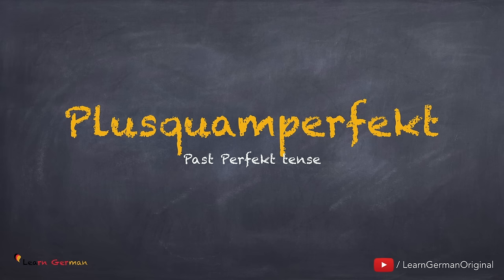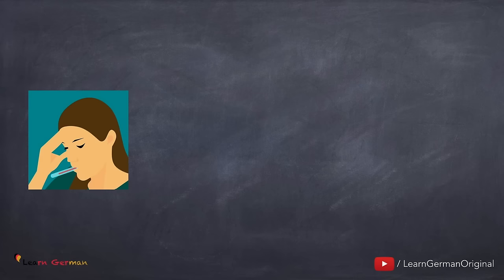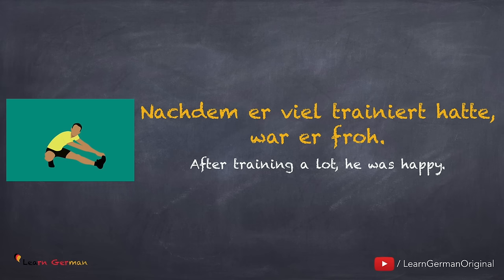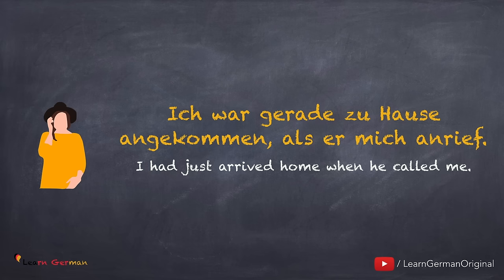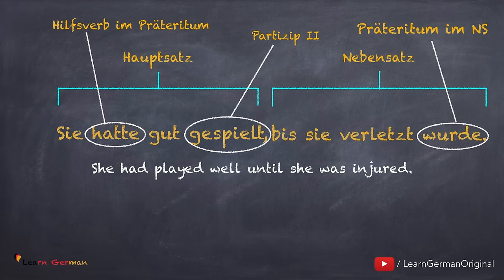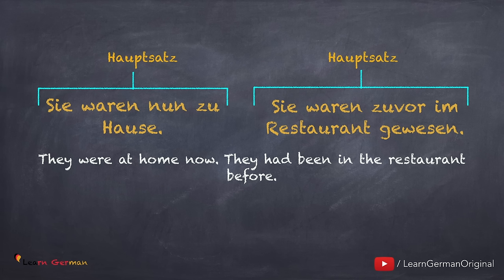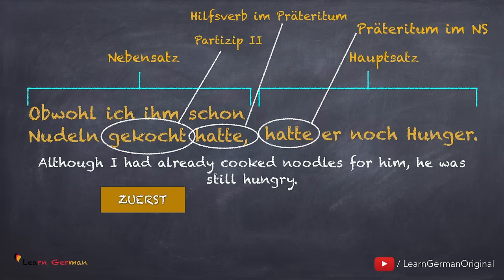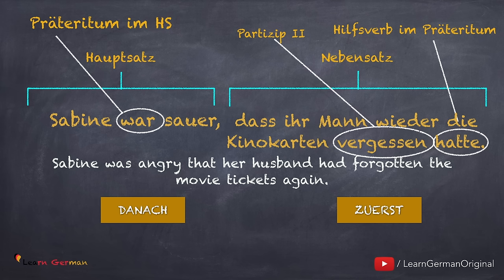A2 - Lesson 32 | Plusquamperfekt | Past Perfect Tense | German for beginners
Learn German Lesson 32 -  Past Perfect Tense | Plusquamperfekt

In Lesson 32 you will learn the past perfect tense, which is known as Plusquamperfekt.
The main objectives of this lesson are:
    •        What is “Plusquamperfekt”?
    •        How do you build a Plusquamperkt sentence?
    •        How and when to use it?
    •        And how to conjugate verbs in the “Plusquamperfekt”?

NEW!!!
Become a 1$ PATRON and get access to the TRANSCRIPTS!

It is highly recommended to listen, learn and practice. You can always pause and replay to hear something again.